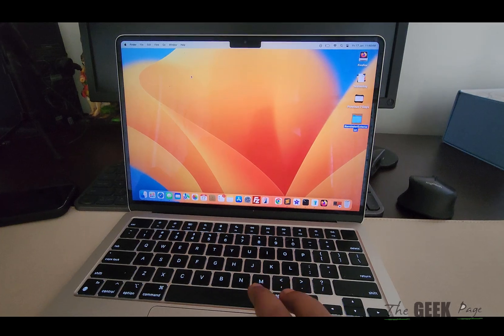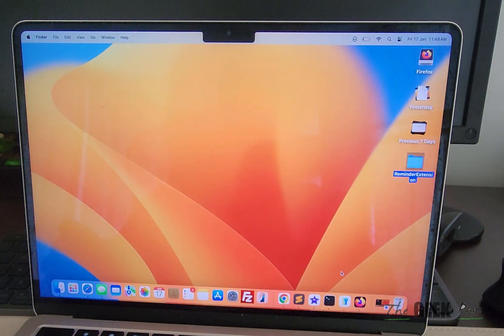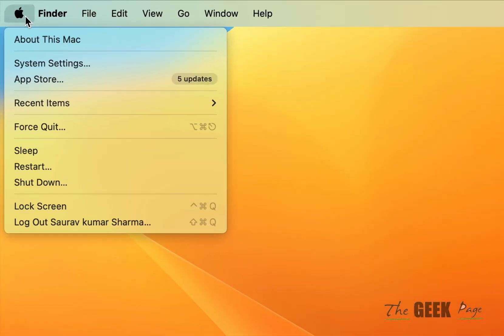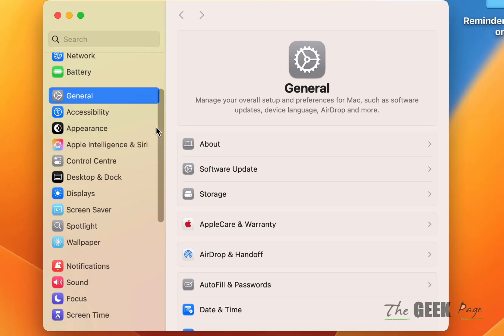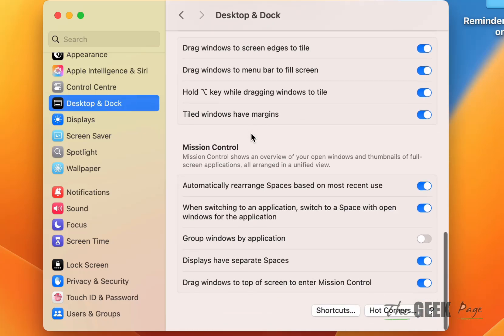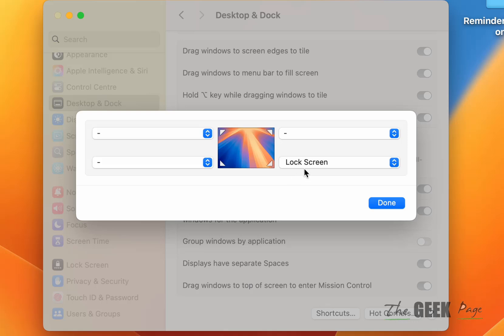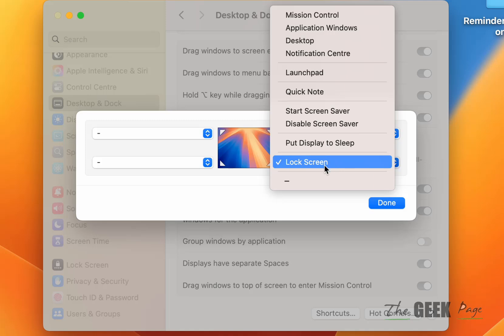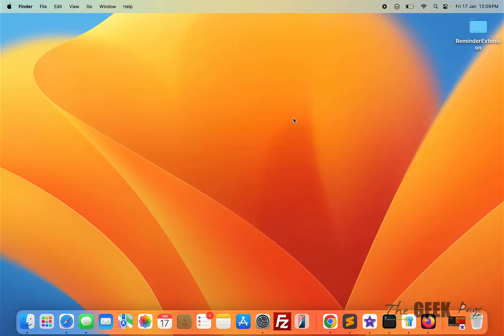Macbook Locks while Moving Cursor to Corners : Fix